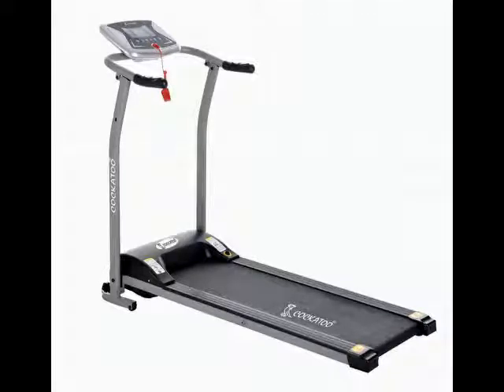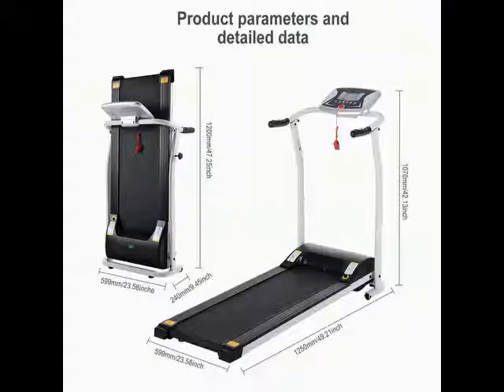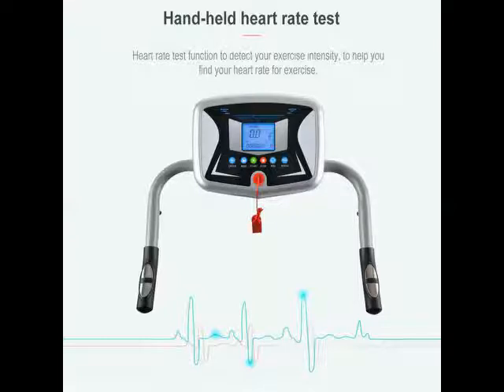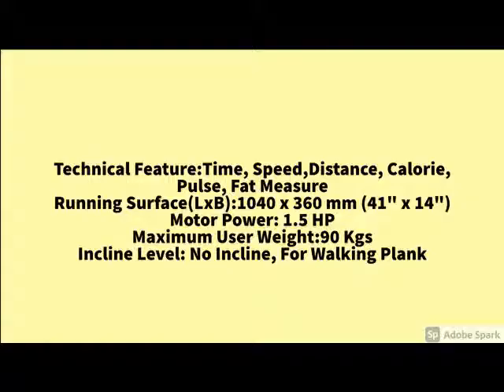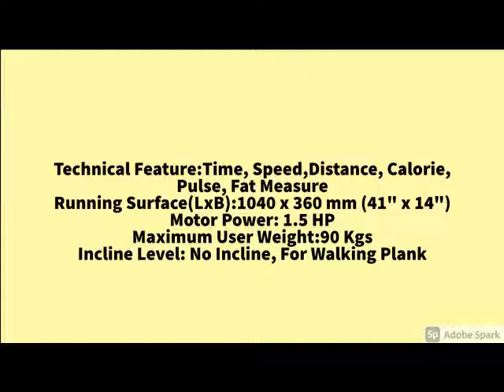Latest Cockatoo CTM-08 1HP (1.5HP Peak) Motorized Treadmill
Cockatoo CTM-08 1HP (1.5HP Peak) Motorized Treadmill...